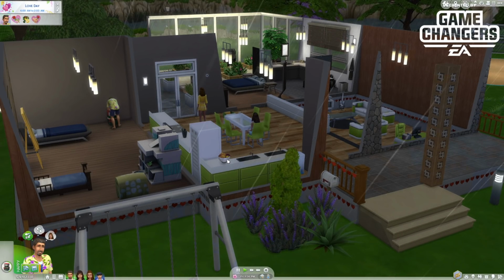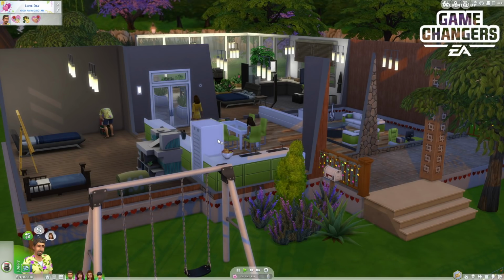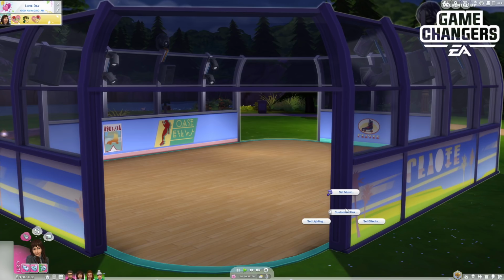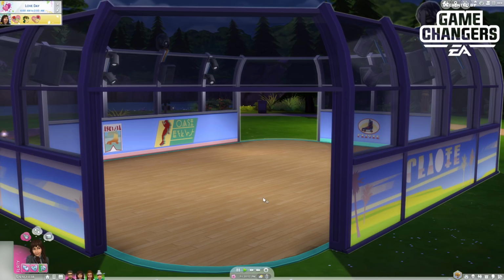SPRING GAMEPLAY | The Sims 4 Seasons (Early Access)